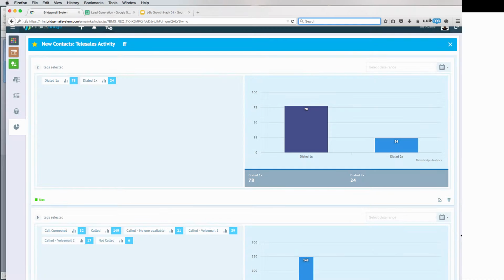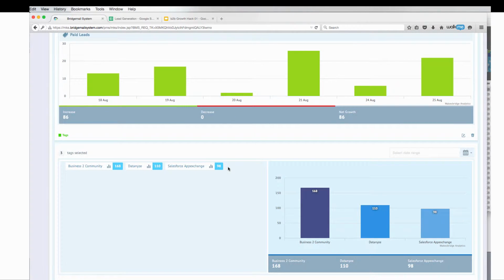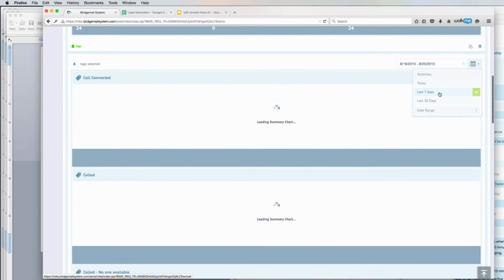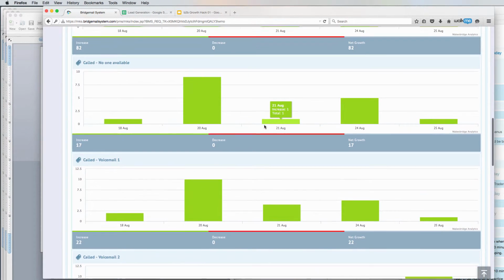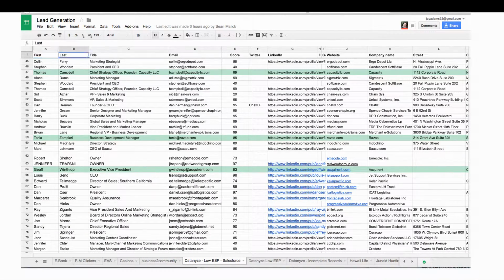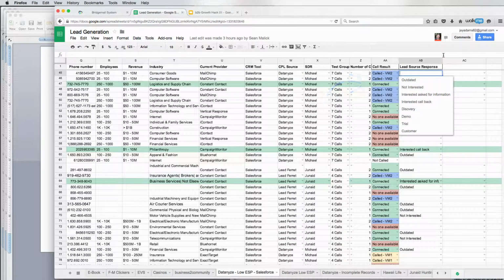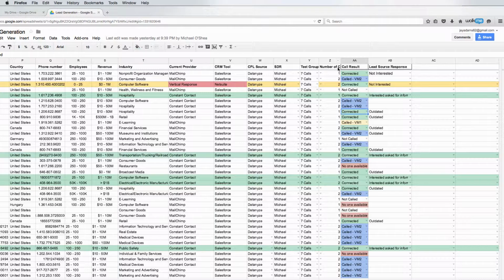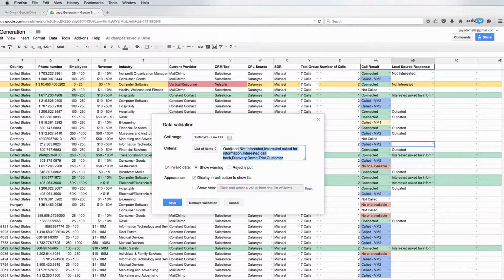B2B Growth Hack 01 - Use Google Sheets to Manage A Global Sales Dev Team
This is a must see video for sales ops managers who need to manage a dispersed sales development team. Learn how to use Google Sheets as a collaborative tool and get a free spreadsheet for your data model. Cost Per Lead comparison charts and Sales Development Rep performance charts are also included.

We've prepared a Google Sheet that you can use for free